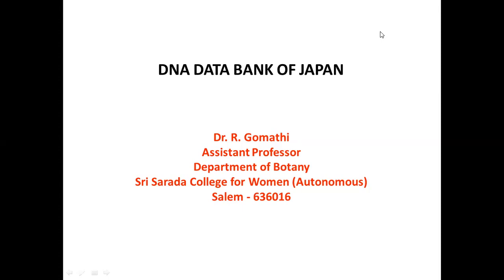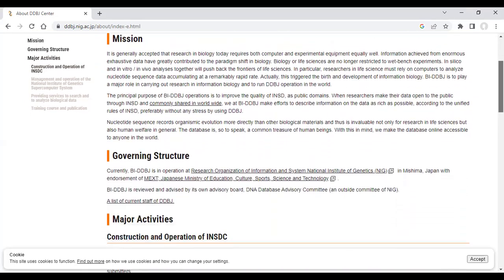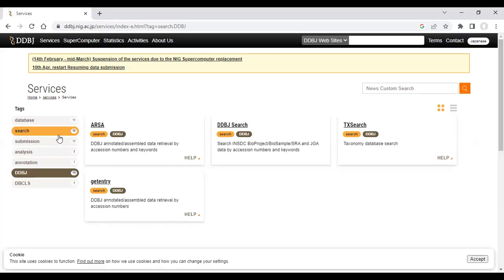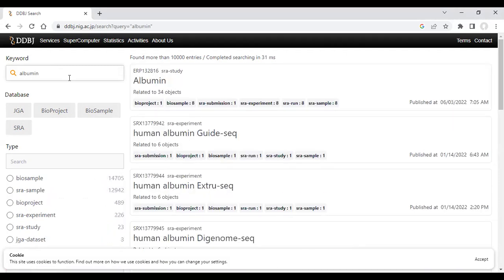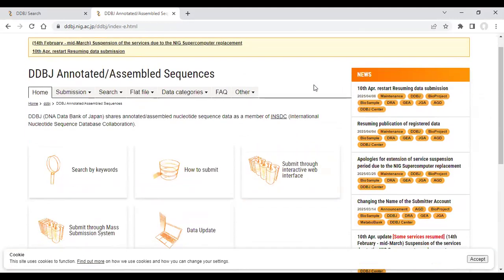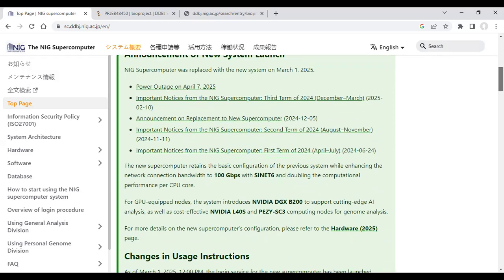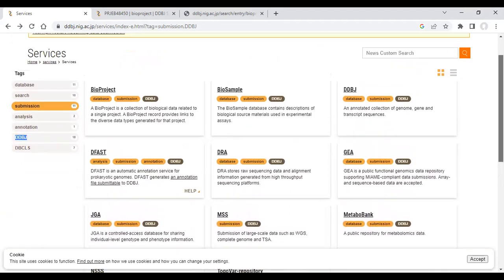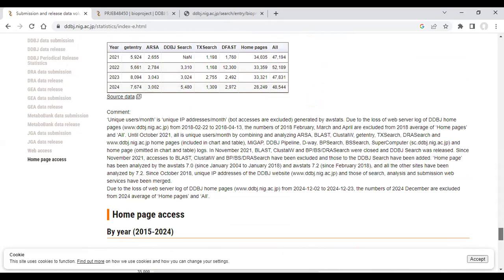DDBJ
The video covers details about DDBJ website
Study Material